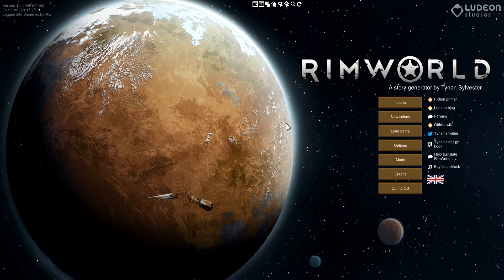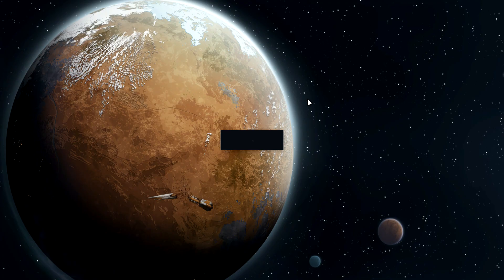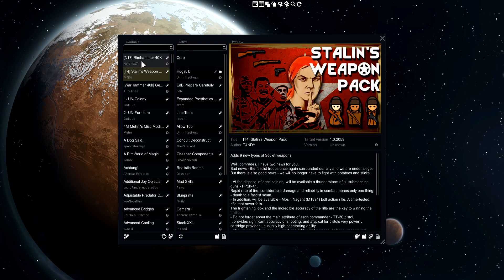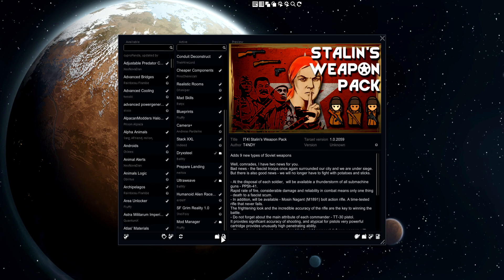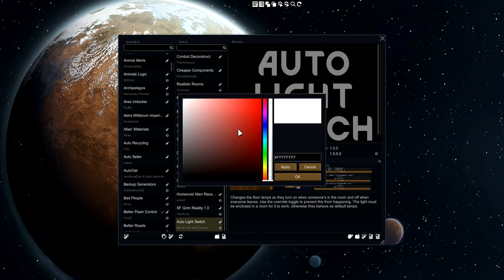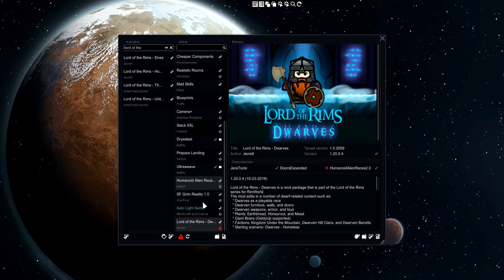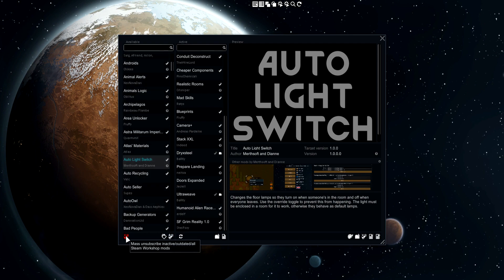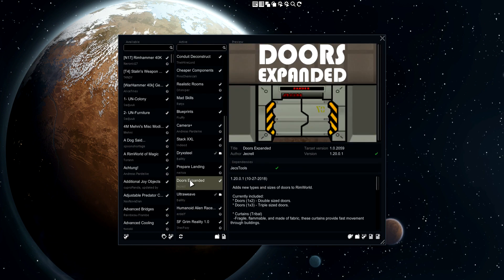Rimworld's Must Have Mod Manager! Rimworld Mod Showcase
A mod manager for all of Rimworld players who use mods at all, from one to a thousand. This is a fantastic mod made by Fluffy which I consider to be a must have at this point.

'Managing mods should be easy!

Features
A cleaner, better Mod management screen.

- separate lists for available and active mods
- create and delete local copies of steam mods
- create and load mod list backups
- load mod list from save games
- proper search filtering
- drag and drop activation and reordering
- keyboard navigation
- mod and mod list colouring
- discover other mods by your favourite author(s)

And, if supported by the mod author;

- version checking
- dependency checks
- incompatibility checks
- load order hints'

Free First Uber Ride Code: adamb11695ue

Sole, Robb, Daedelus, Miko, Gerrit, Zoey